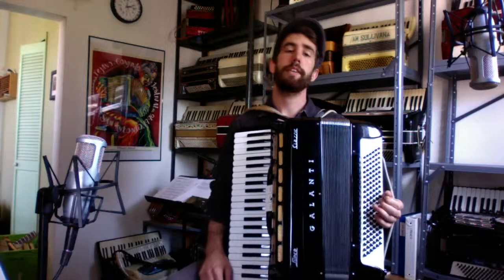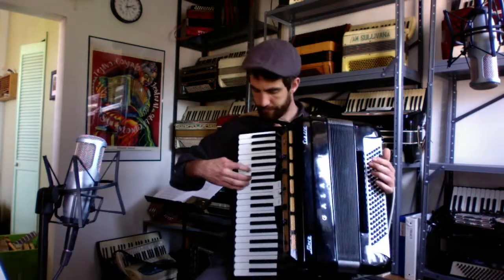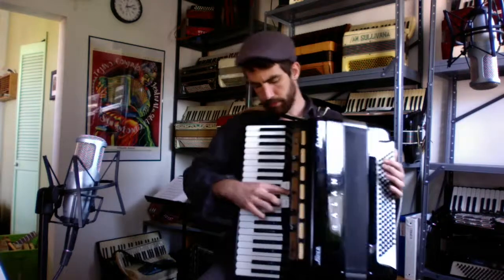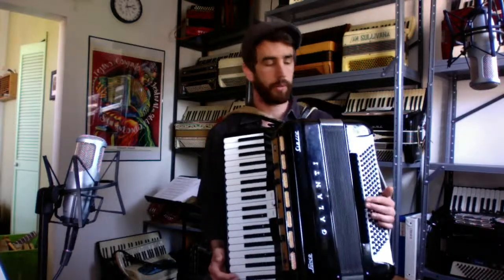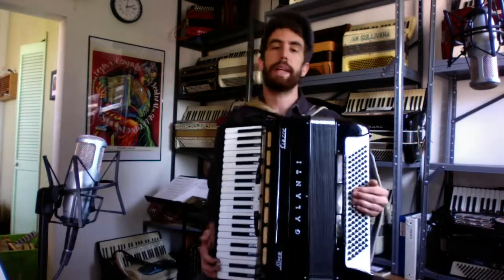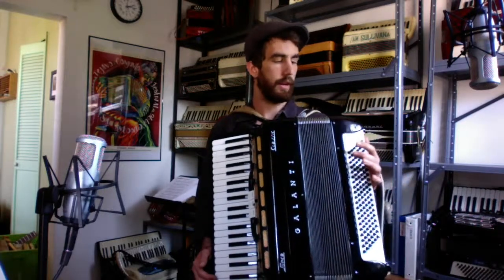6 Galanti Super Classic LM